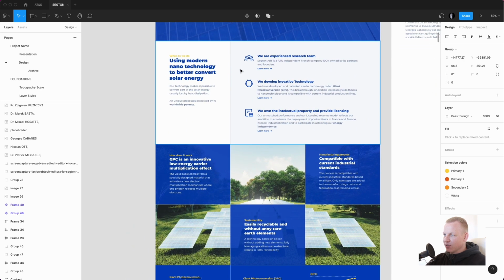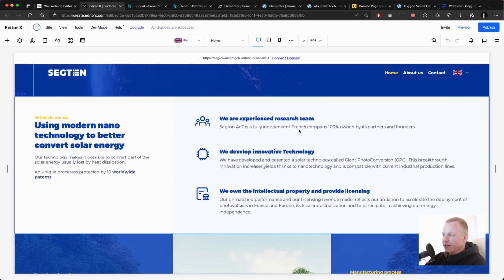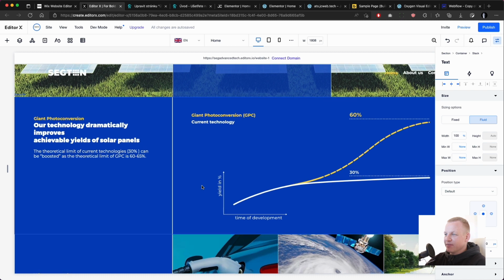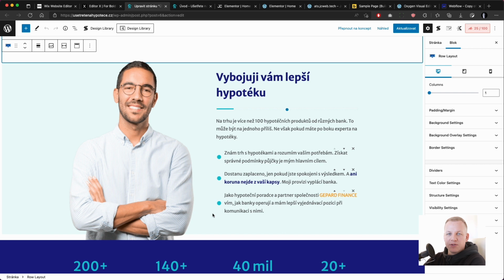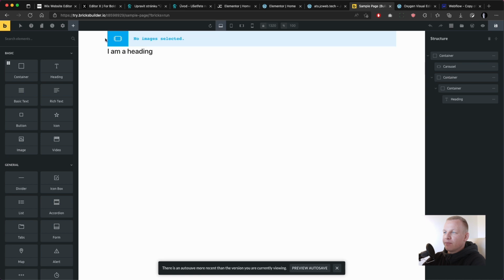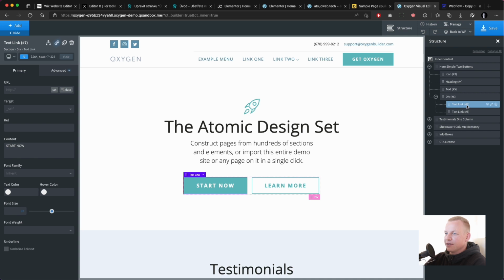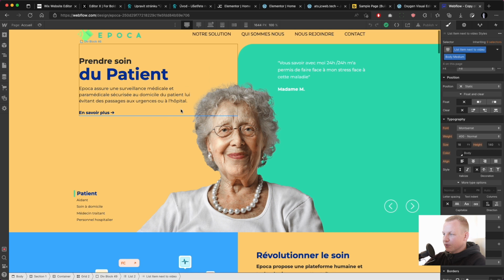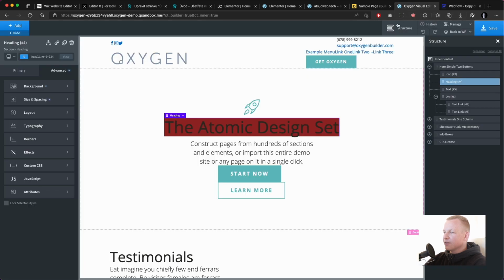My hunt for the best PAGEBUILDER for maximum control over my custom designs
I believe in the value of a design tailored for the content, purpose and target audience. No template has ever quite worked for me. I like freedom! I will talk about my experience with the available tools in the context of achieving custom designs and layouts.

And hey, your view might be different. But i took hours and hours trying new tools so if I save you some time wasted on a tool that is clearly not for you, it is a win.

Useful links

How to clone your website to Cloudways